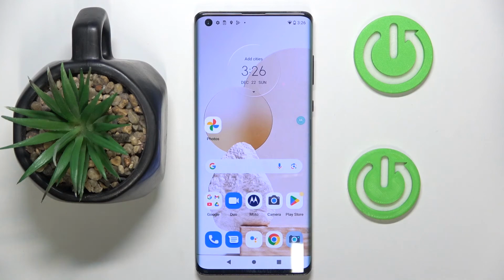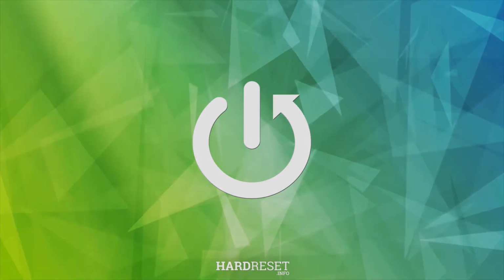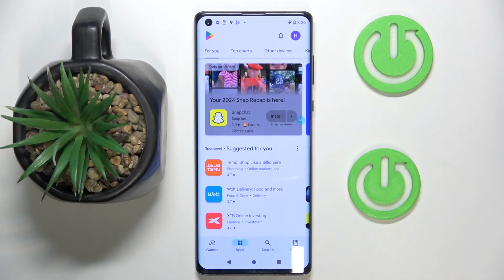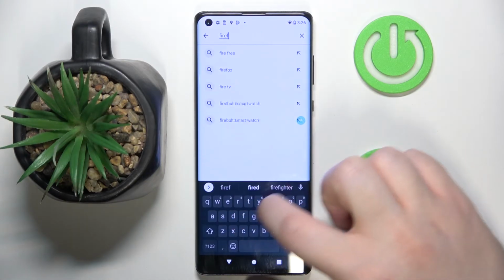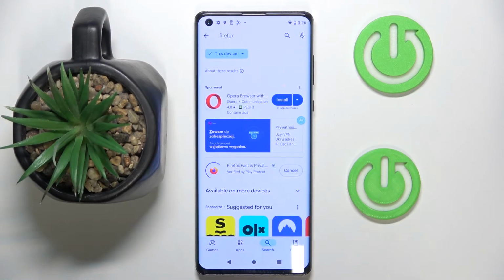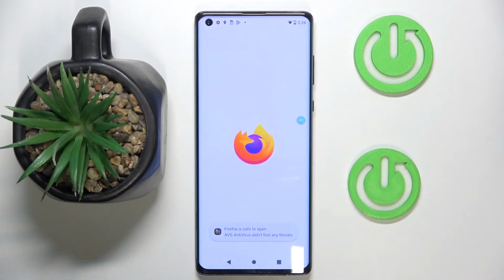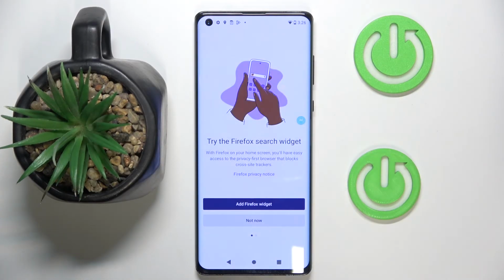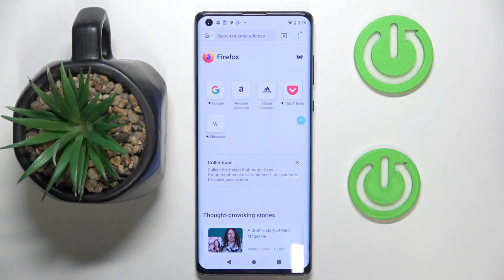How to Install Firefox Browser on MOTOROLA Edge+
earn how to install the Firefox browser on your MOTOROLA Edge+ with this step-by-step guide. Firefox offers a fast, secure, and customizable browsing experience, and this tutorial will show you how to easily download and install it from the Google Play Store. We’ll guide you through the entire process, ensuring you can enjoy a new browser experience on your MOTOROLA Edge+ in just a few simple steps.

How to download Firefox on MOTOROLA Edge+?
How to get Firefox browser on MOTOROLA Edge+?
How to install Firefox on MOTOROLA Edge+?
How to add Firefox to MOTOROLA Edge+?